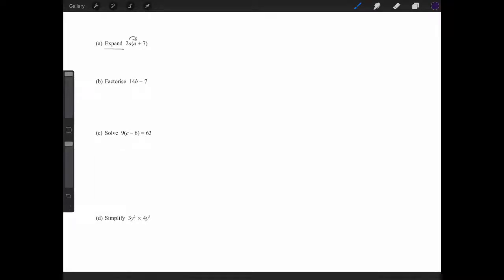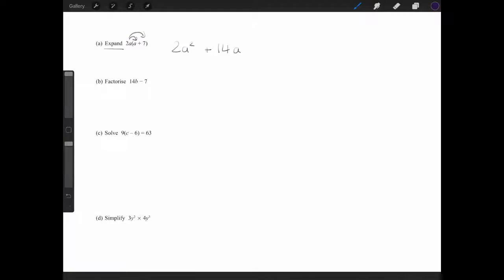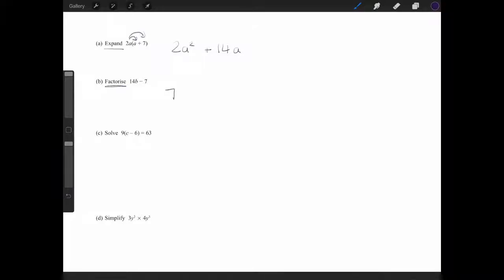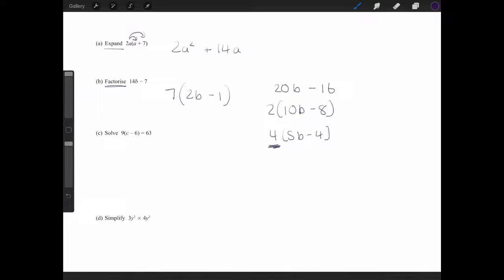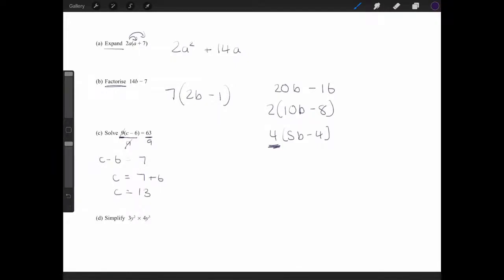Core Algebra Skills